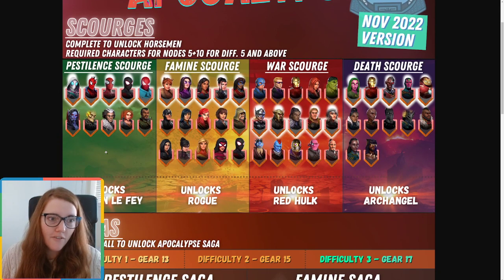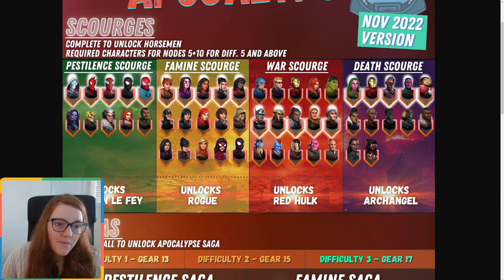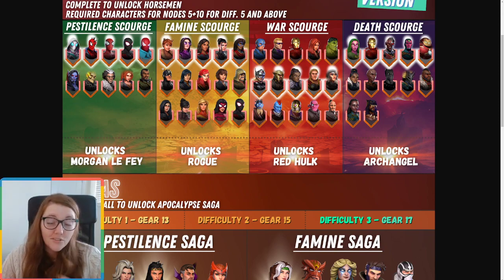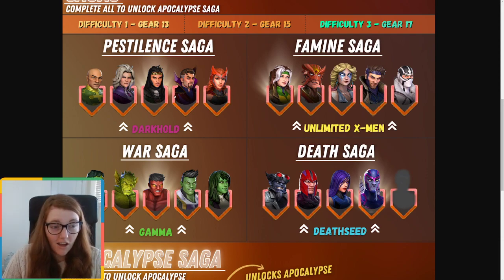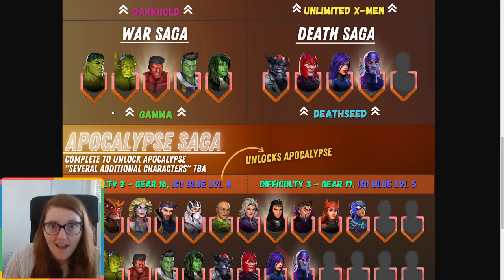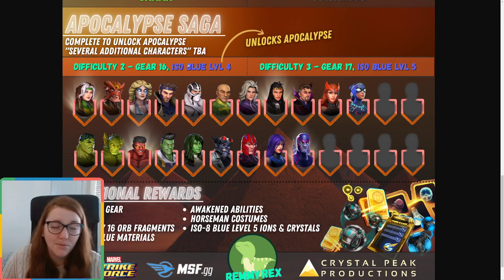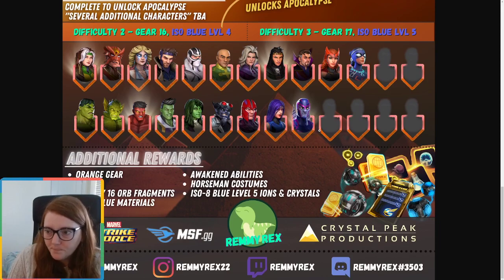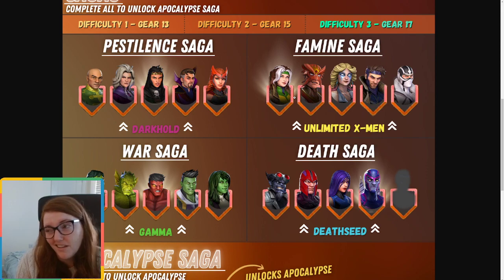Road to Apocalypse - How to unlock Apocalypse! November 2022 update. Marvel Strike Force, MSF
All information was correct at time of recording  (6 Nov 2022) and is subject to change as more information gets released, please check you are viewing the latest version of the guide for up-to-date information!!